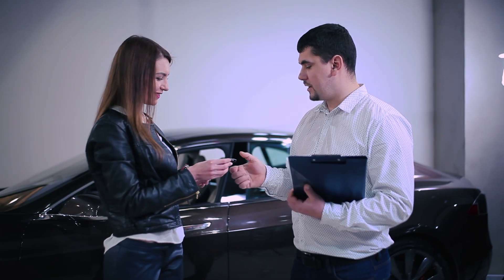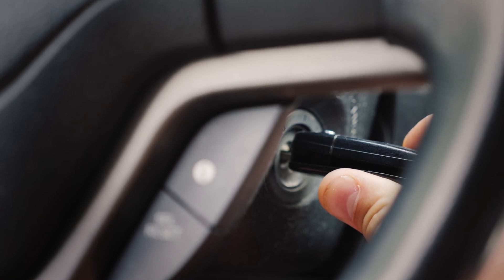5 Reasons Your Car Immobilizer Not Working & How to Fix?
- All-in-One OBDII Car Scanner
- Top Rated Voltmeter

Your car's immobilizer can give you serious headaches if it has issues. Watch the video to learn how an engine immobilizer operates, what to look for when it breaks, and how to fix it.

Timecode:
00:00:00 - What is an immobilizer?
00:00:51 - Symptoms of an Engine Immobilizer System Malfunction
00:02:54 - How to Fix?